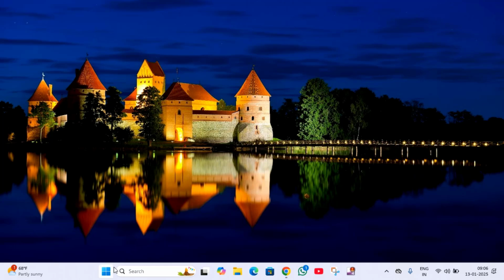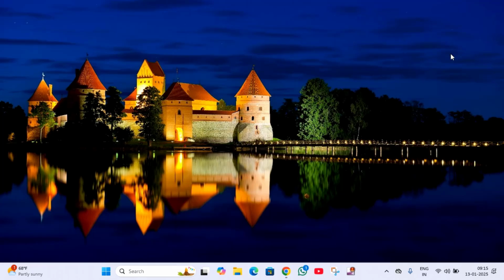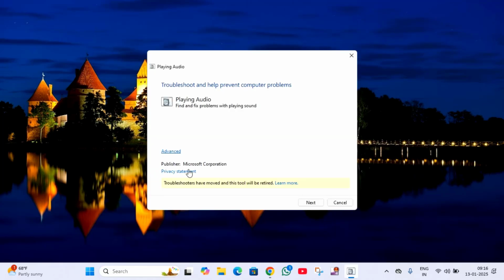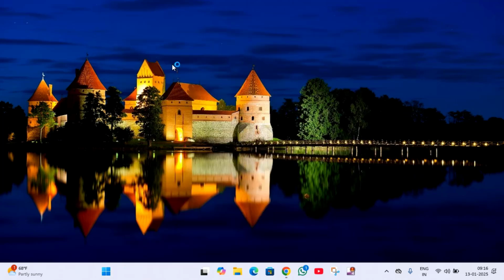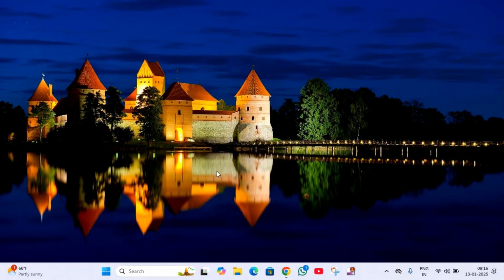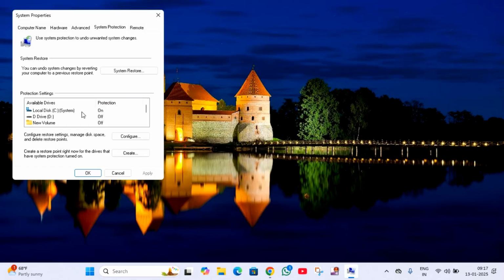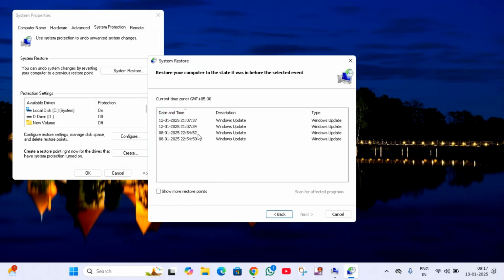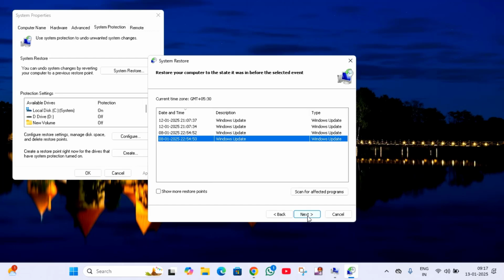How to Fix Realtek Audio Issue on Windows 11 | Windows 11 Realtek Audio Problem after Update 24H2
How to Fix Realtek Audio Issue on Windows 11 | Windows 11 Realtek Audio Problem after Update 24H2 | Windows 11